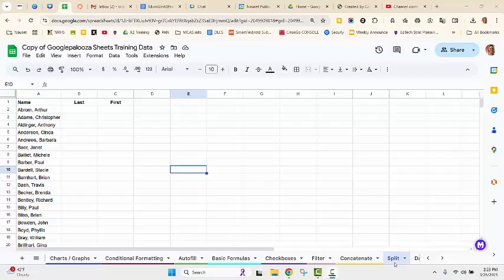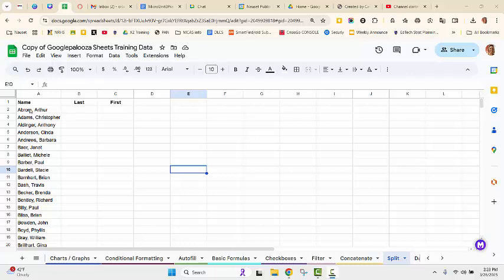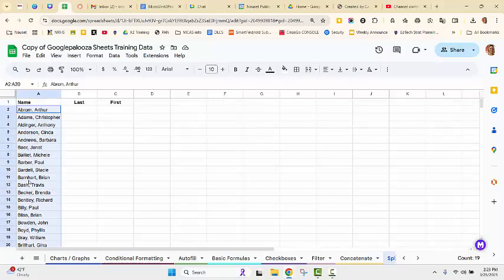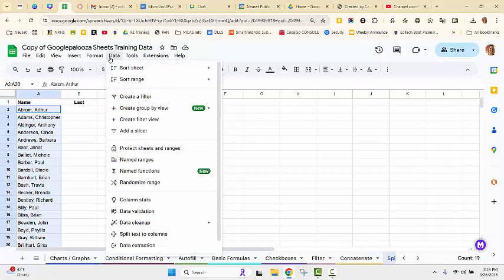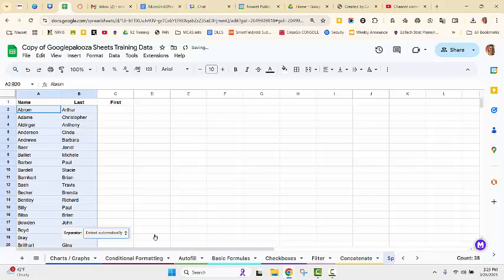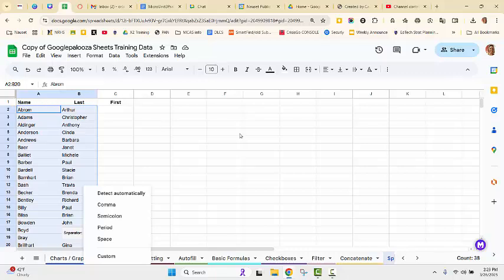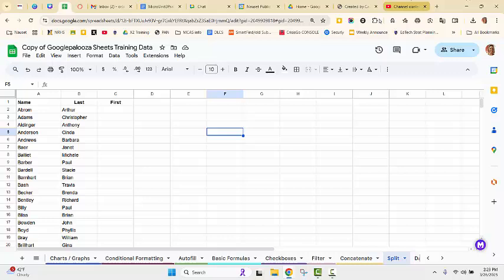Intro to Google Sheets Part 11: Splitting Data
The opposite of concatenating data is to split it (by either recognizing a space, comma, semicolon, and more.   This video will show you how.

Adapted from Craig Shiel.